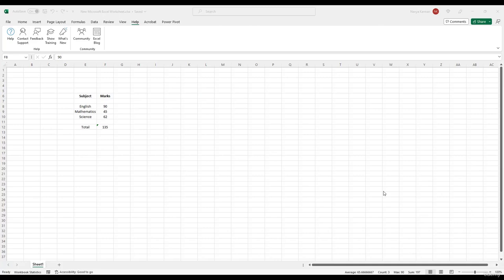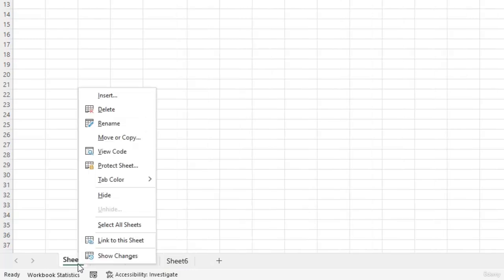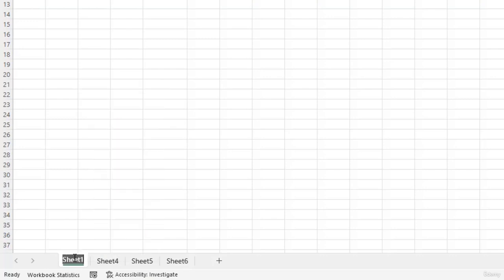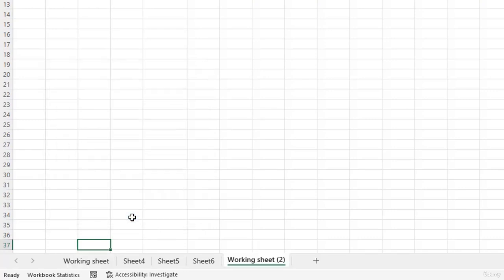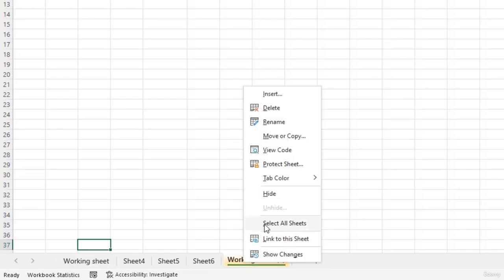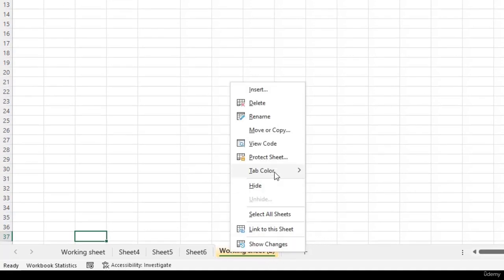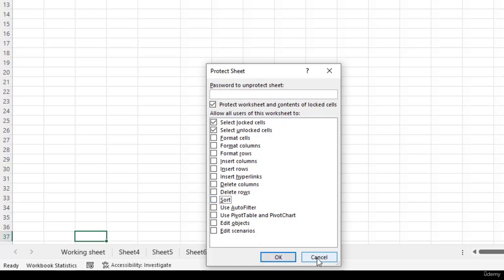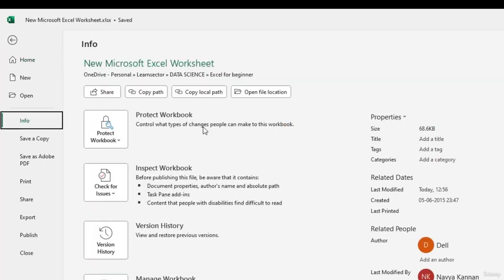Excel workbook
An Excel Workbook is the entire Excel file that holds 1 or more worksheets (or sheets). Each workbook can contain data, calculations & visualizations across different sheets, making it versatile for organizing related information in 1 place.

1. Structure:
   - A workbook consists of multiple Worksheets (tabs), each with its own grid of rows & columns.
   - Sheets can be renamed, moved, duplicated or deleted within the workbook.

2. Saving & File Formats:
   - Workbooks are saved as .xlsx (default) or .xls for older versions.
   - Can be exported as PDFs or CSVs, depending on your needs.

3. Benefits:
   - Keeps related data organized in 1 file.
   - Allows linking between sheets for complex calculations across different data sets.

An Excel Workbook is ideal for large projects, tracking & reporting, with everything neatly structured & accessible.